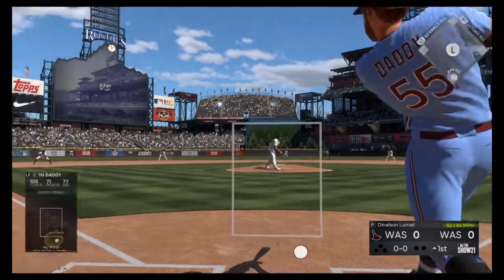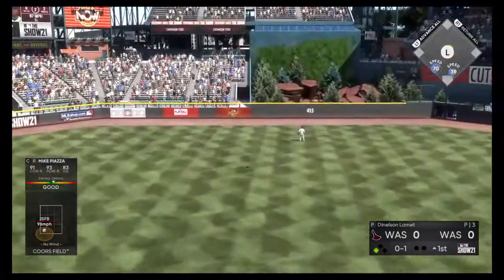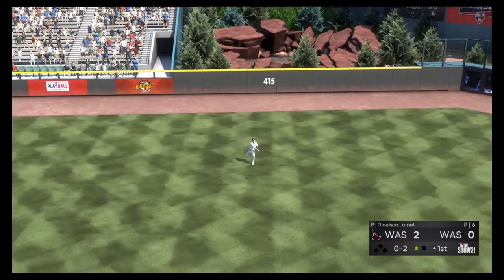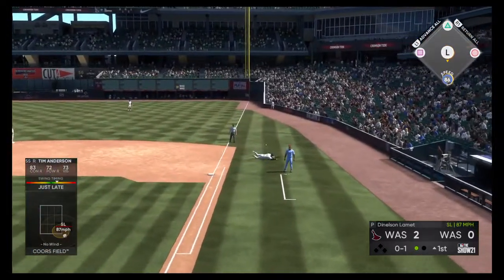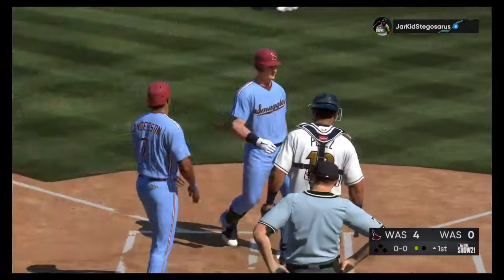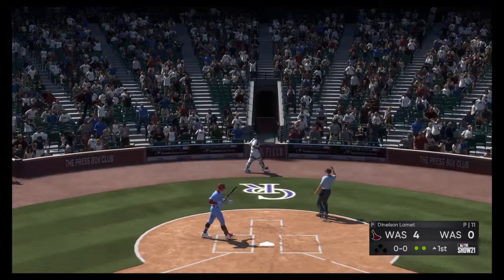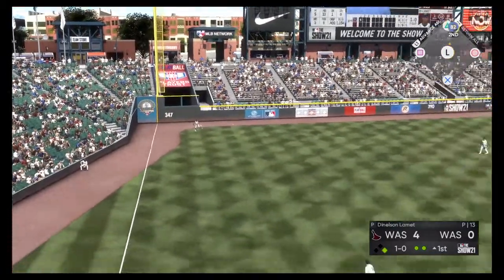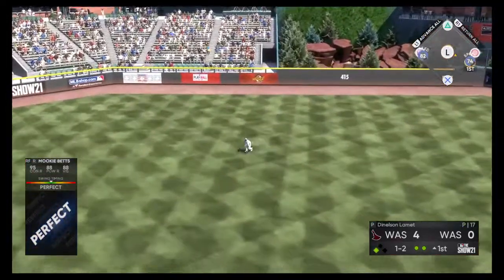MLB® The Show™ 21 - 1st Inning Rage Quit - 480+ BOMB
Of the 17 ranked seasons games ive played this year only 4 have made it longer than 6 innings... Yall suck